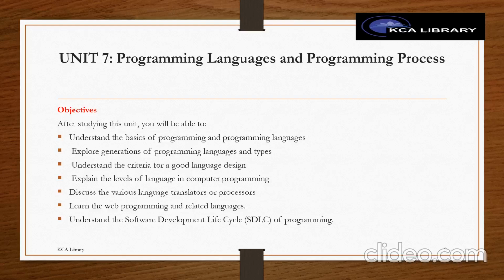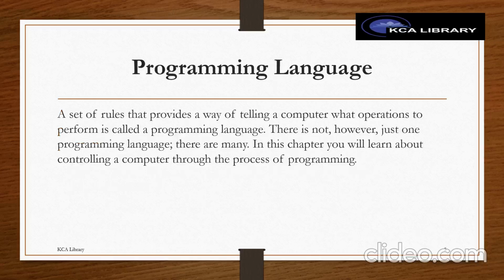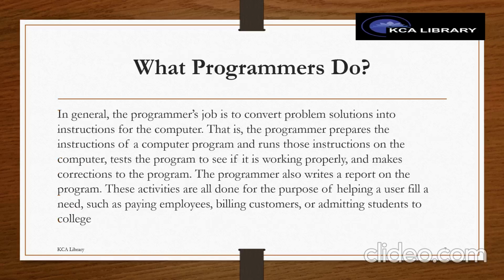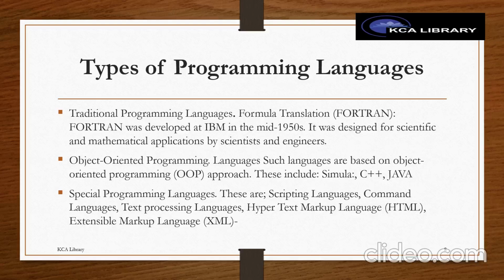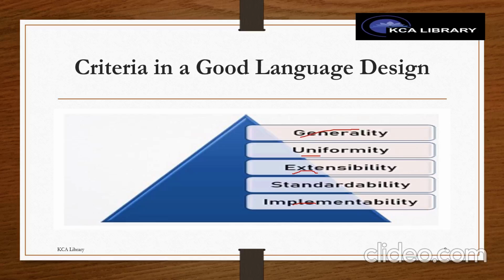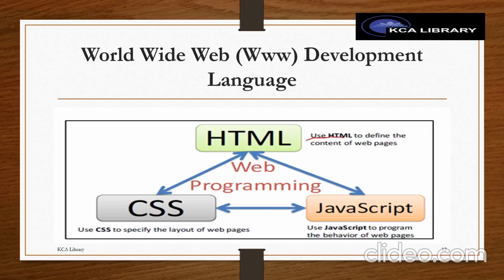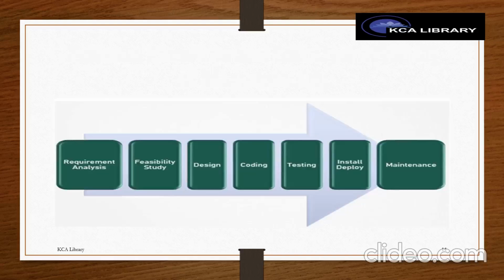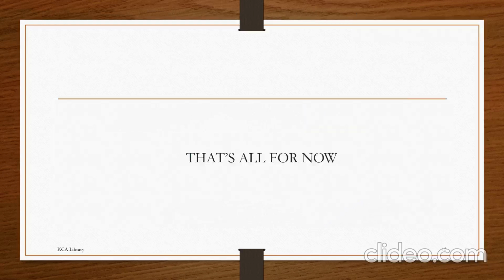Advanced Information Technology (Programming and Coding)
Enroll in our Advanced Information Technology 1&2 courses to be a successful information technology professional.